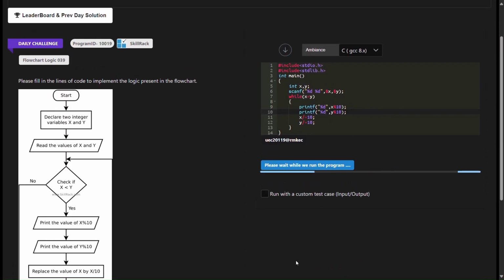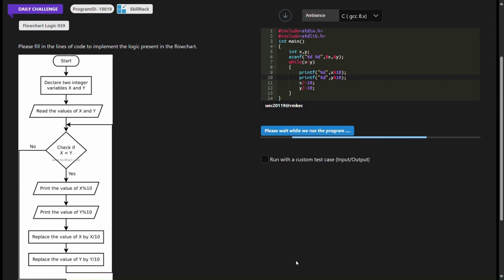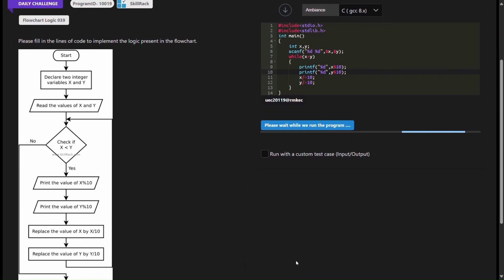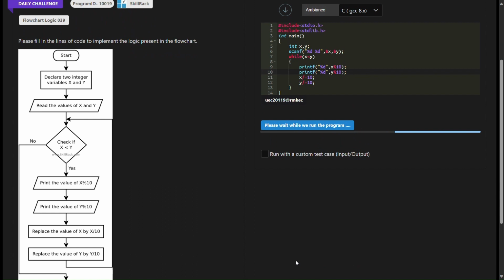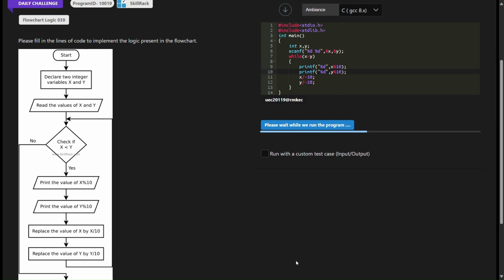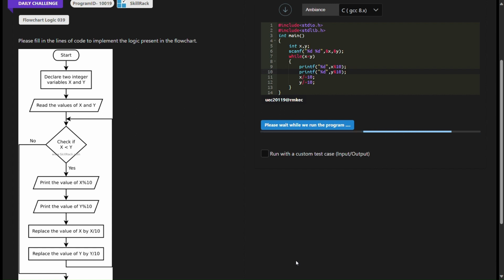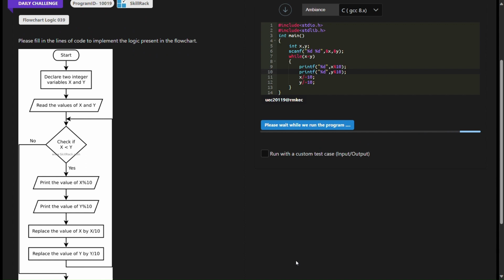Flowchart Logic 039 | SkillRack | Daily Challenge | ProgramID -10019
DAILY CHALLENGE
ProgramID -10019
 SkillRack
Flowchart Logic 039
Please fill in the lines of code to implement the logic present in the flowchart.